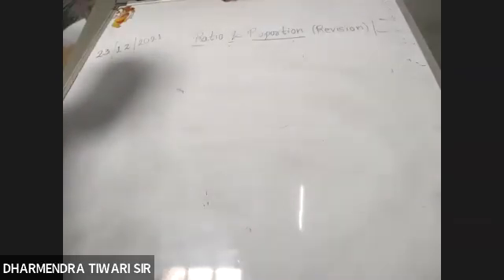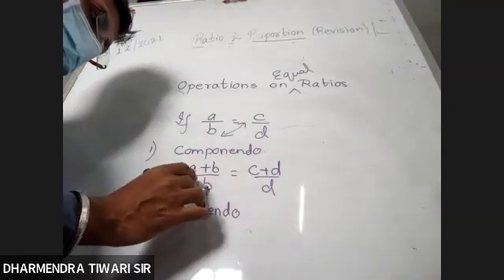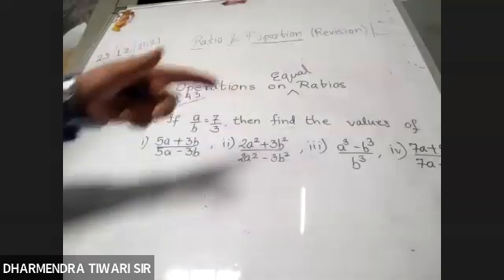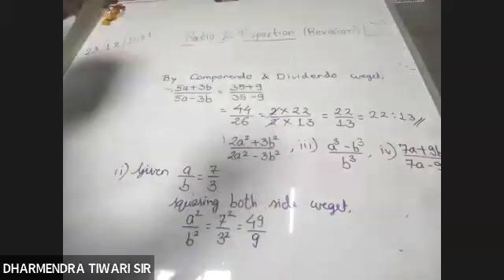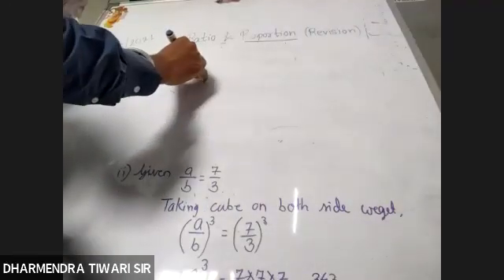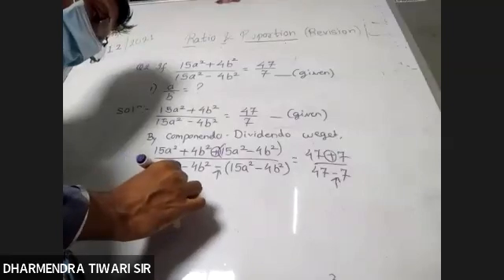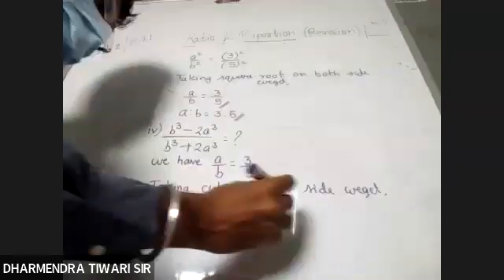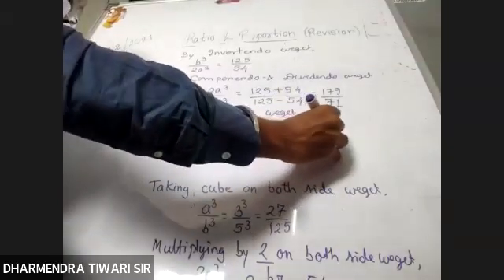Std 9th // MATHS // Ratio and Proportion -Revision by Mr. Dharmendra Sir// CNO Mrs. Almas Hannure